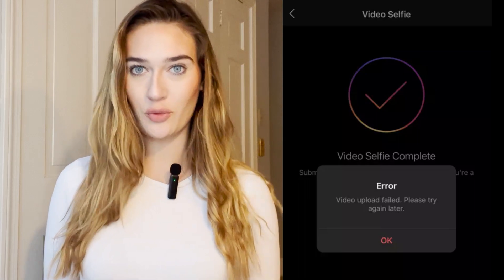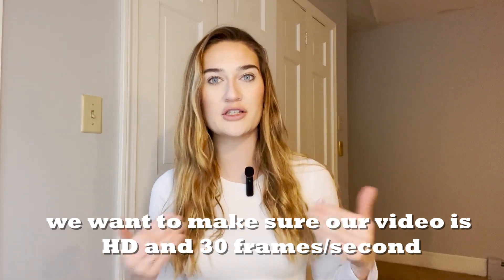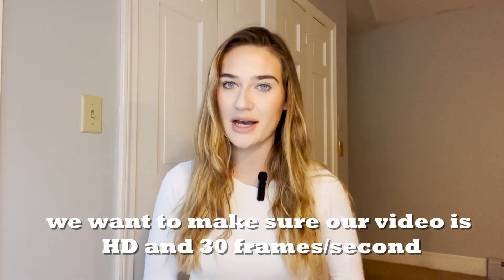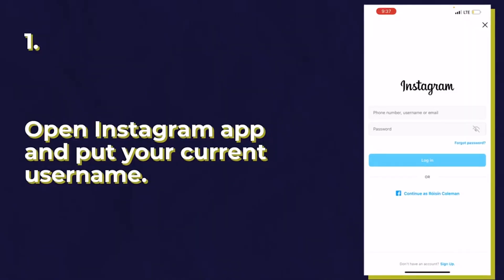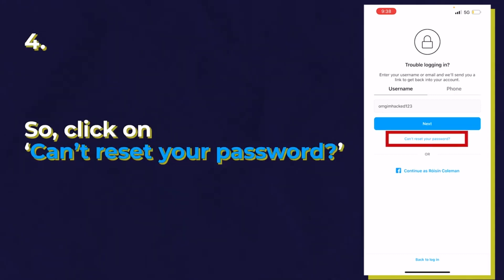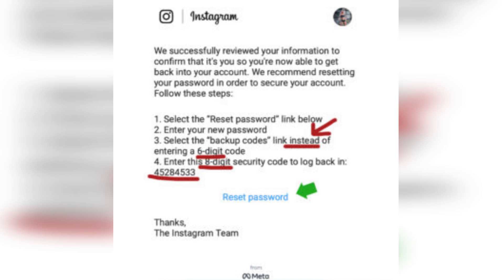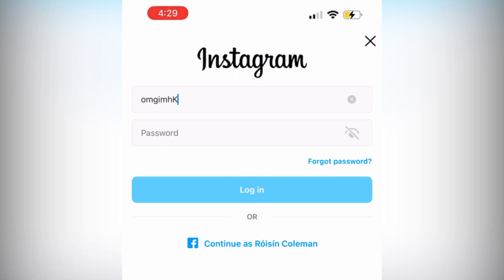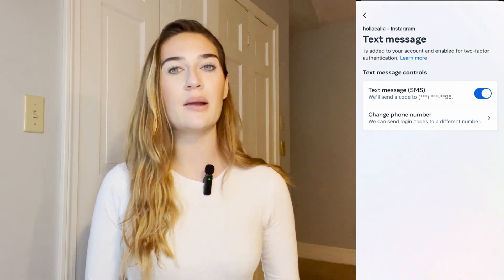HOW TO: Fix Hacked Instagram Selfie Verification Error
Keep getting an error message when trying to submit a hacked Instagram selfie verification video? Look no further because I’m here to help. In this video, I will cover the top tips, tricks, techniques, and methods for getting rid of this error message so you can pass this verification and get back into your Instagram account. I have searched all over Instagram help centers, forums, YouTube, Reddit, and met with victims to find these tips that have worked for others.

TIPS I mention:

Change video settings to HD/30 fps
Clear Instagram cache
Update Instagram application
Make sure you’re connected to a fast Internet
Create a seamless, smooth single flow in your Instagram selfie video
Keep going!!

FYI  - these videos are for educational and entertainment purposes only. Please contact a trusted cybersecurity professional for more help. They won’t be free, but they can definitely help!

And yes - I'm back to making cybersecurity videos!